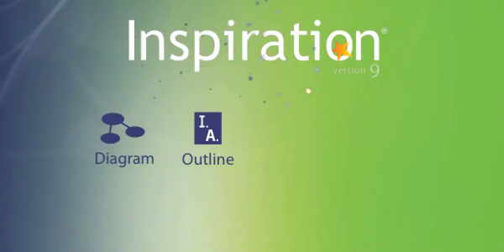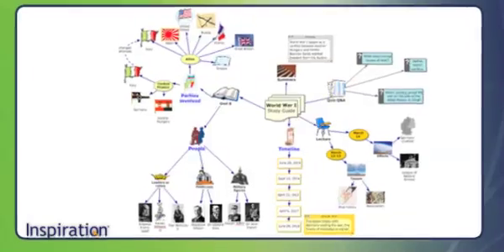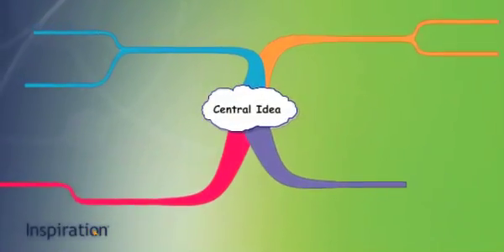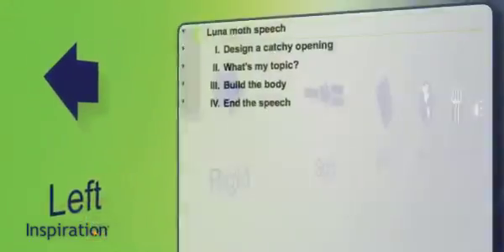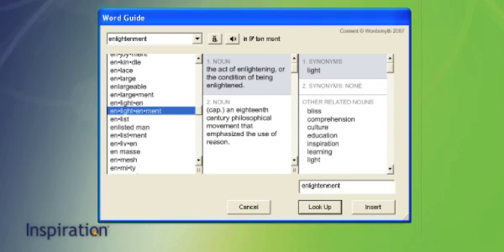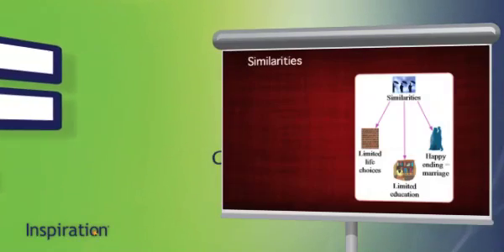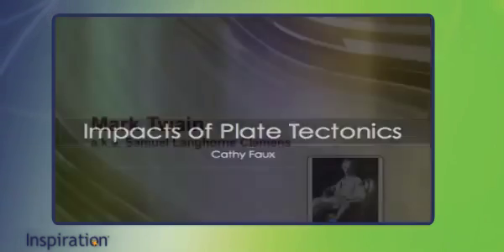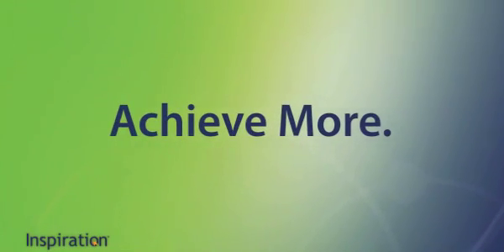Inspiration 9 Overview by Inspiration Software, Inc.